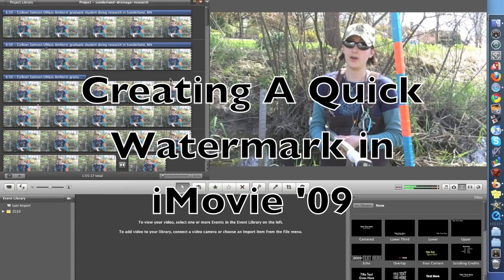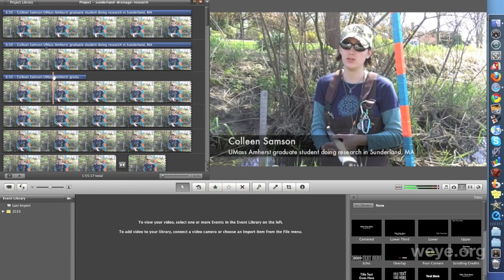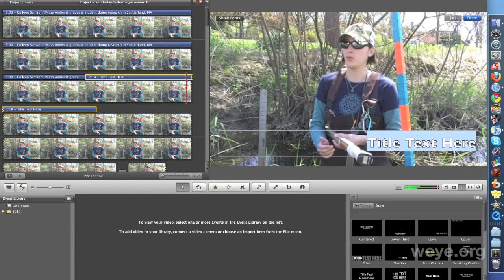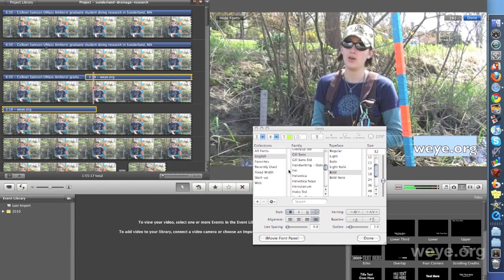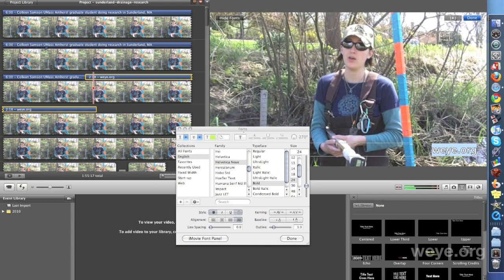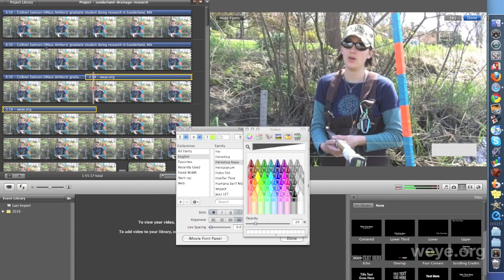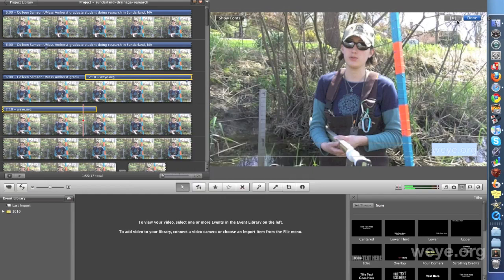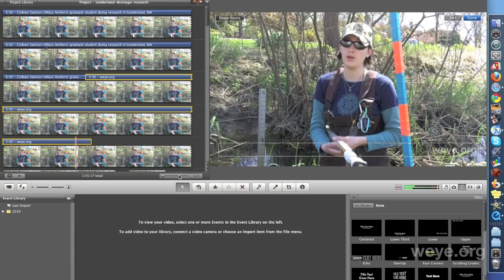Tutorial: how to create quick watermarks in iMovie '09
You can find a lot of tutorials on how to create watermarks in iMovie '09. Most of the tutorials require you to use an alpha image like a png or gif file. My method is quick and easy, and doesn't require creating an image.